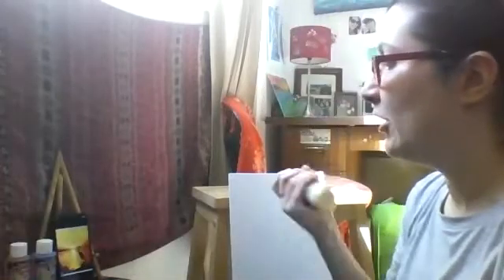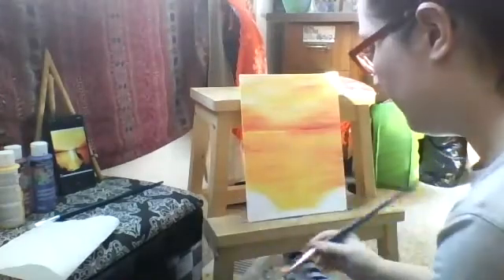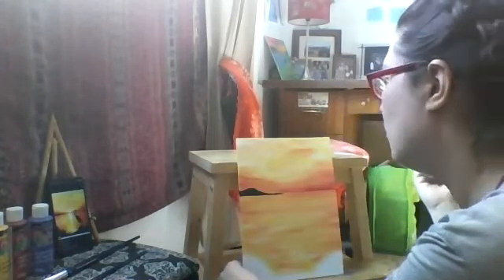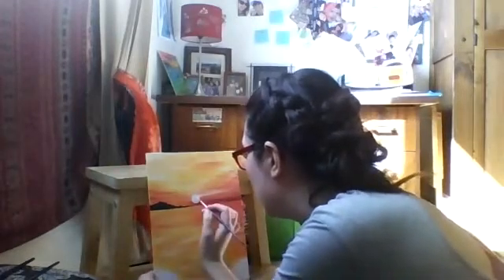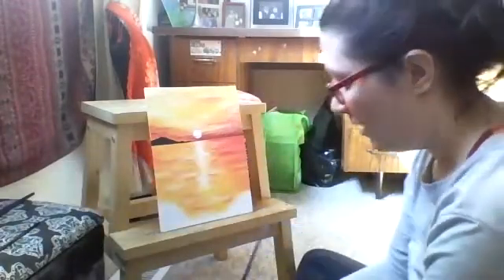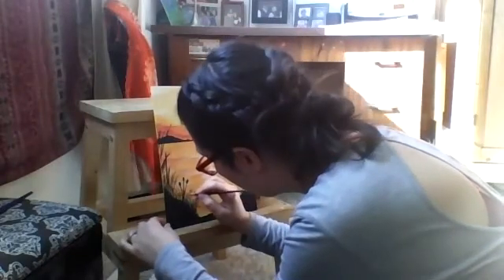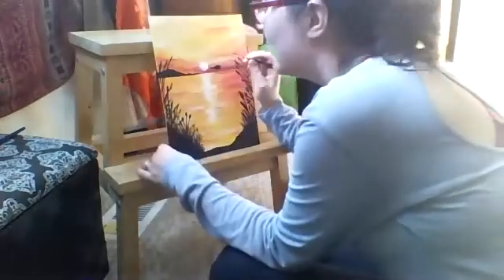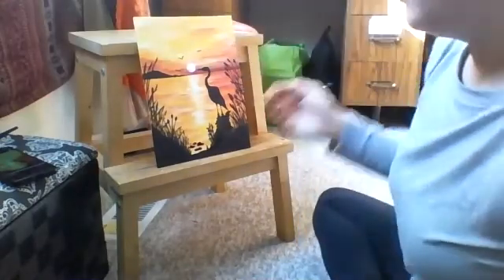Sunset Crane - Paint Party #2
Hello and welcome to my second painting tutorial - Sunset Crane!

This is an easy acrylic painting that will take about an hour to complete.

You'll need the following supplies:
- Canvas - I used a 9x12 canvas board
- Acrylic Paint - Yellow, Red, White and Black
- Paint Brushes - Fine tip, medium and thick
- Water container and paper towel
- Paint Palette - can be paper plate or container lid

If you try this out, please post pictures of your creation in the comments!